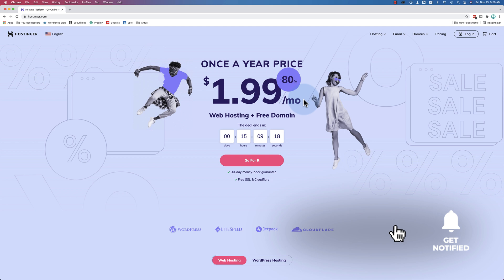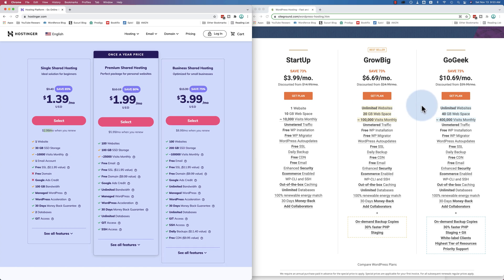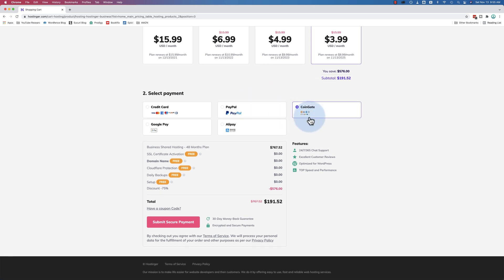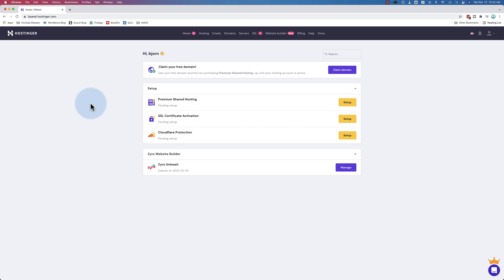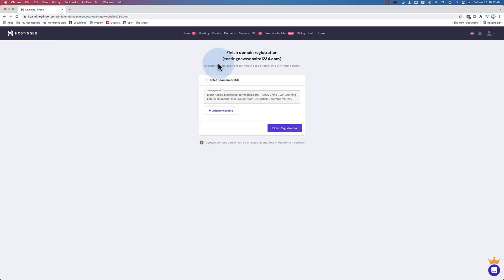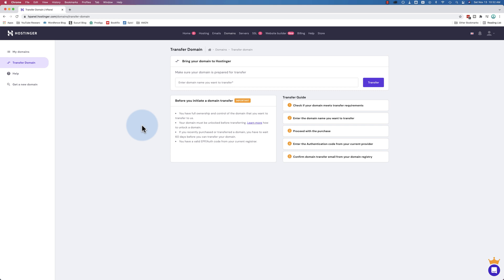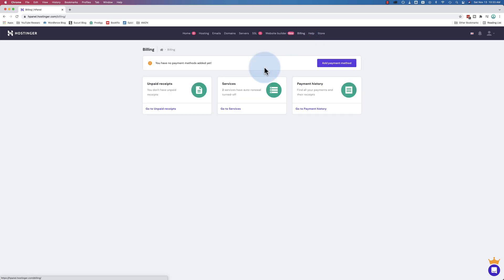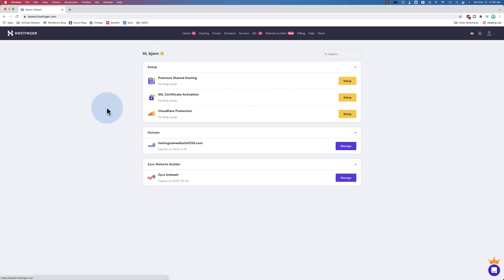Hostinger Review & Domain Setup For WordPress - Part 1 of 5 - Best Inexpensive Host for 2022?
This Hostinger review is part 1 of 5. It's more of a "how to use everything in Hostinger" series than it is a review. You can find the other parts of this series in the playlist linked below. In this part of the series, I'm going to show you how to get a major discount on your Hostinger account. And then how to claim your free domain name and get it ready to install WordPress and build a site.